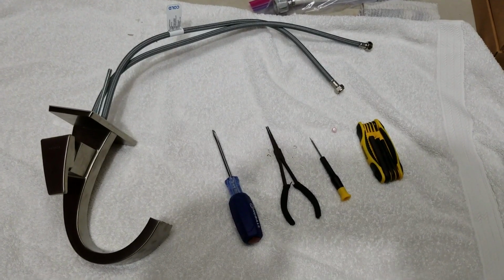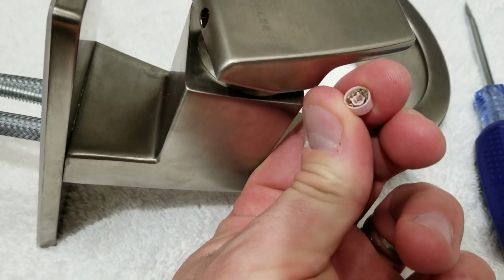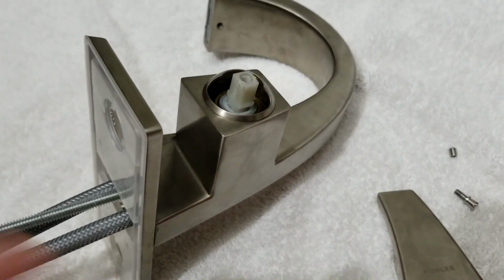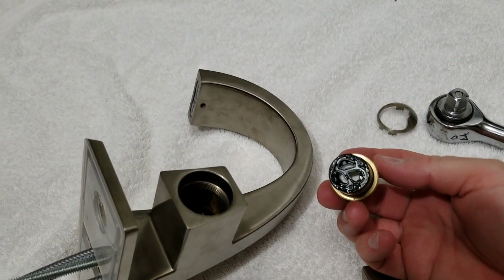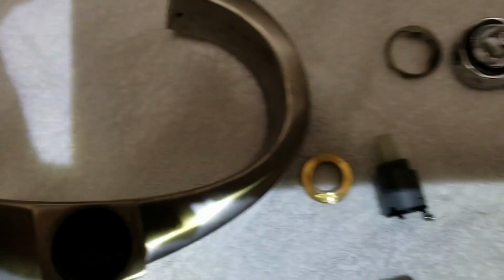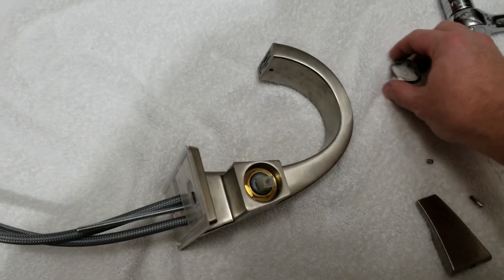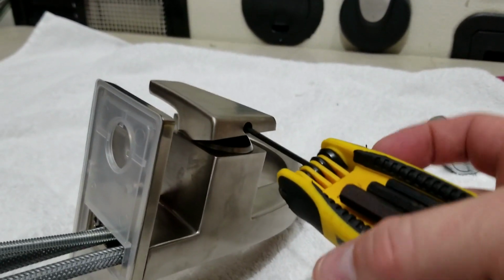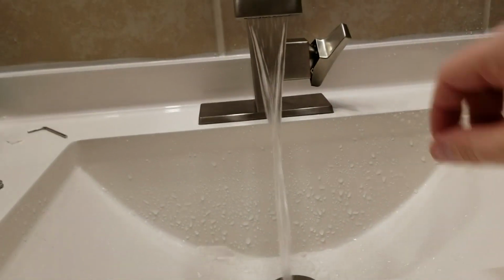Kohler Katun - mod to achieve full water pressure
Kohler katun sink faucet mod to achieve full water pressure.